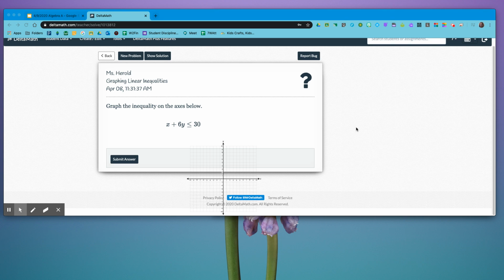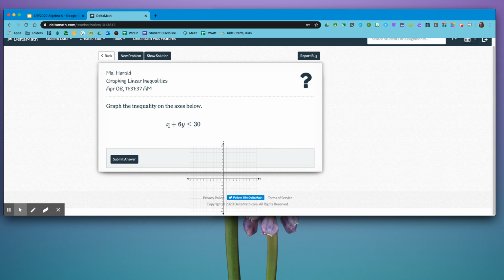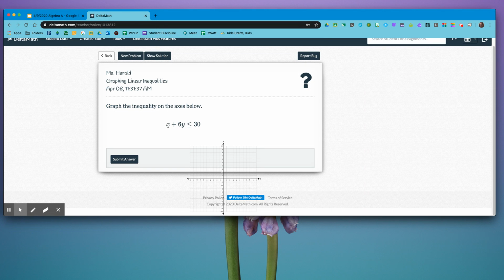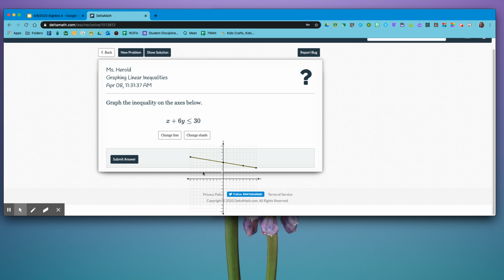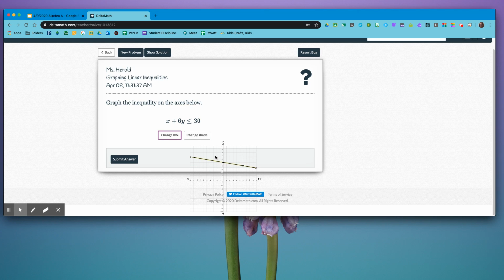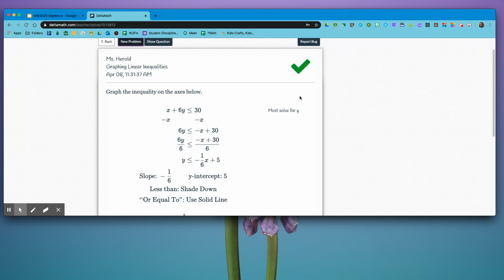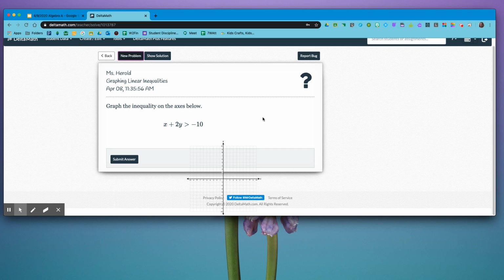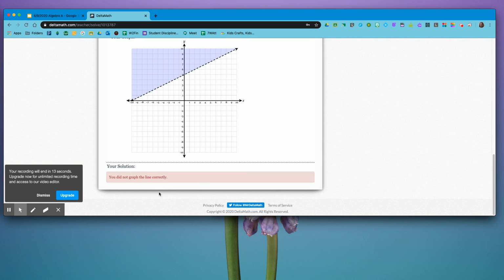Graphing Linear Inequalities on DeltaMath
Using DeltaMath for graphing linear inequalities